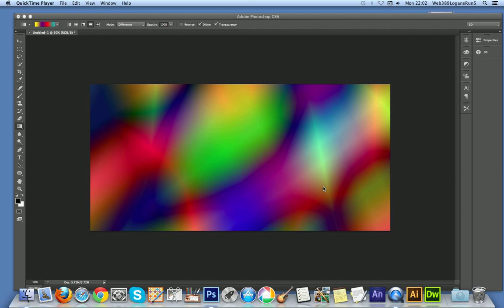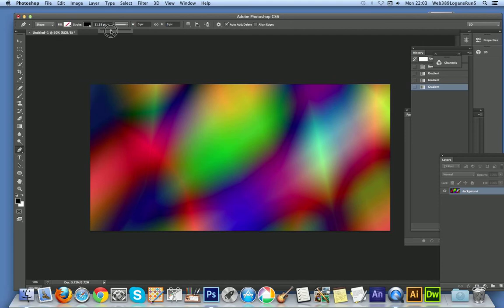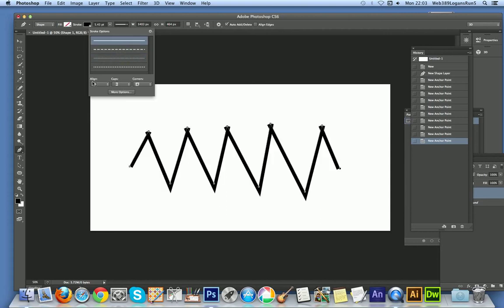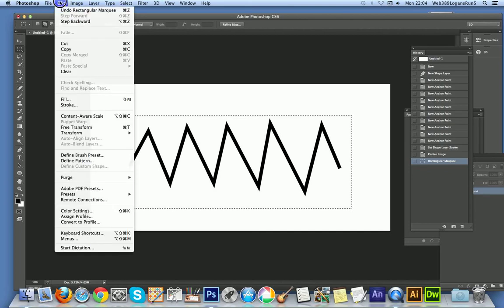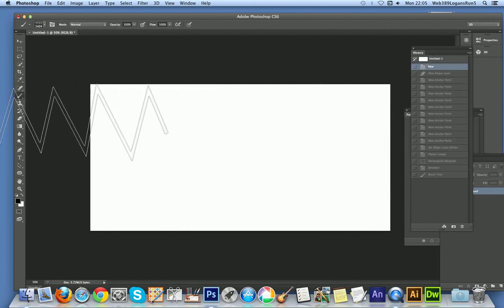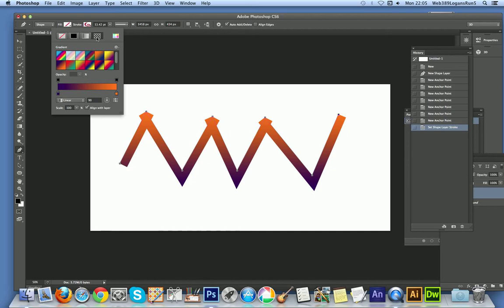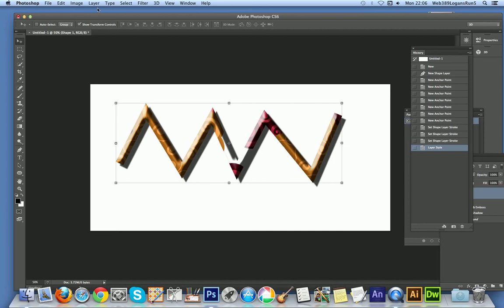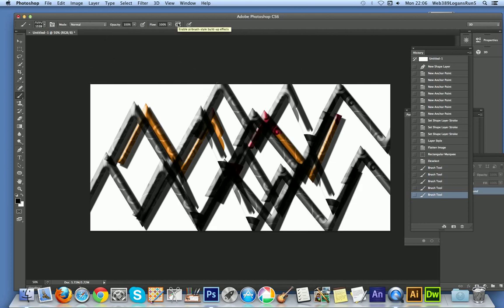How to create a zigzag brush in Photoshop fully explained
How to create a zigzag brush in Photoshop (CS6) using the pen tool - apply patterns and gradients as well as layer effects to the zigzag design